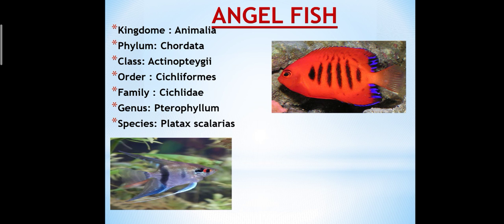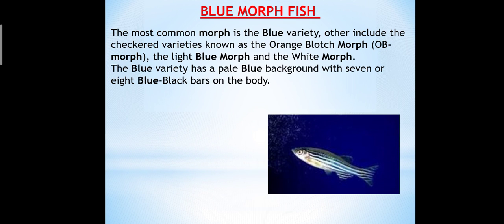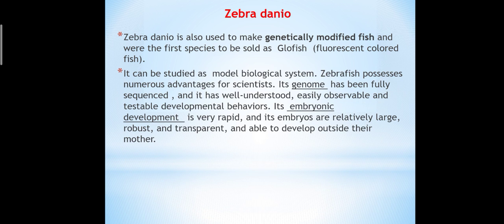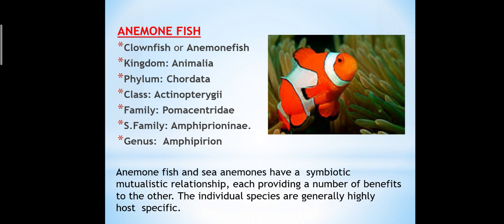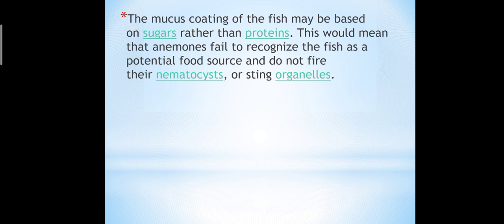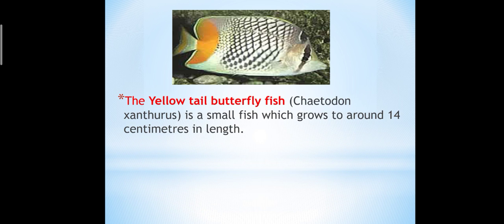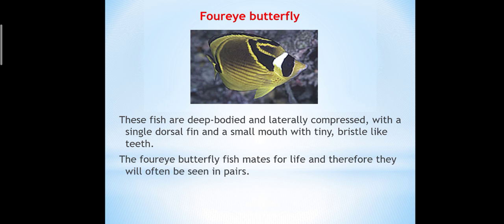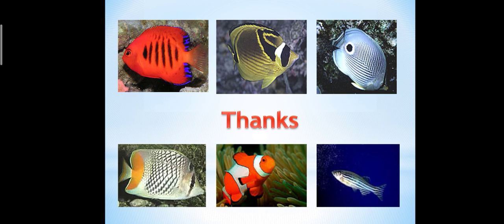14 December 2020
Biology  of fish part 2